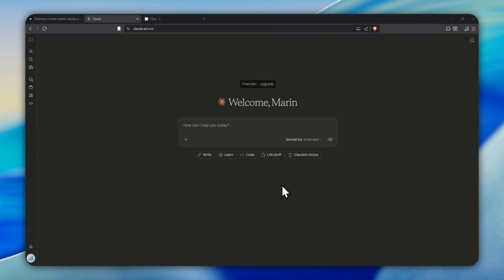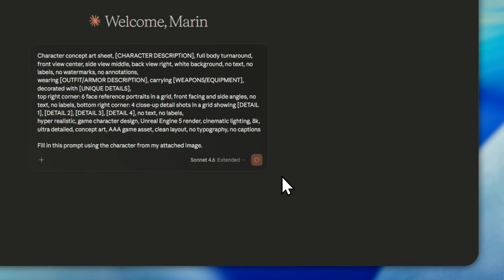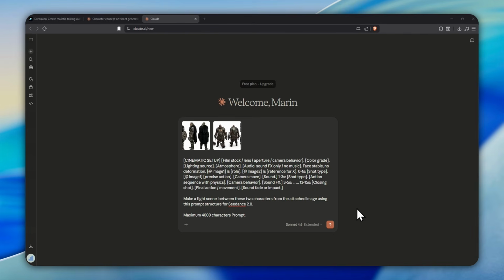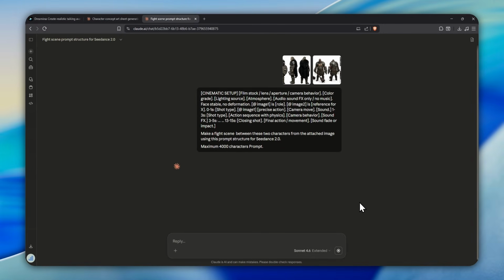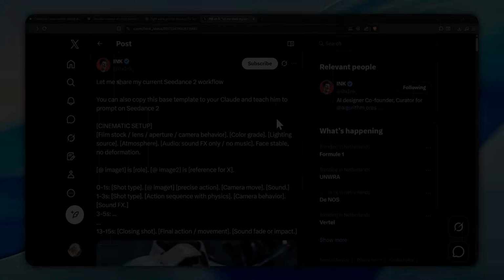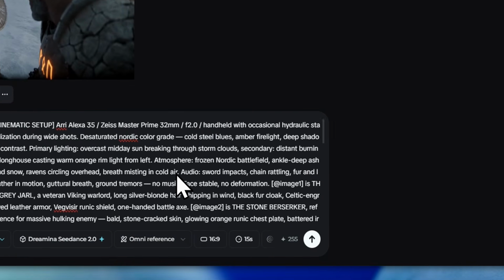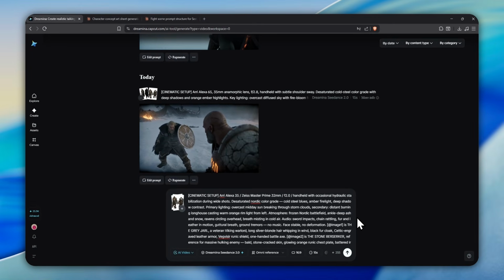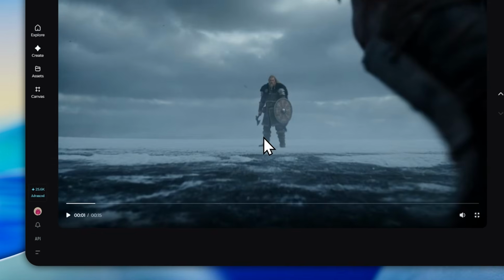How to FIX the Face Upload Error in Seedance 2.0 (+ FREE PROMPTS)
Seedance 2.0 is an incredible AI video model, but it has one massive problem: it completely blocks you from uploading custom faces. But I found a simple fix!

In this tutorial, I will show you my exact step-by-step workflow to beat the Seedance 2.0 face filter so you can upload any character you want without getting blocked. We will take two completely custom characters generated in Nano Banana, use Claude to write a cinematic fight scene, and bypass the Seedance restrictions to create a flawless AI video.
I have also included the exact Claude prompt template I used so you can copy, paste, and create your own epic scenes in seconds.

📝 GET THE FREE PROMPT TEMPLATE HERE:
I created a free, copy-and-paste Notion document with the exact prompt template used in this video.

⏱️ VIDEO CHAPTERS:
0:00 - The Seedance 2.0 "Face Blocked" Error
0:13 - The Secret Fix for Custom Faces
0:46 - Step 1: Uploading Characters into Claude
1:15 - Step 2: The Seedance Prompt Template
2:10 - Step 3: Setting up Dreamina Seedance 2.0
2:58 - The Final AI Fight Scene Reveal!